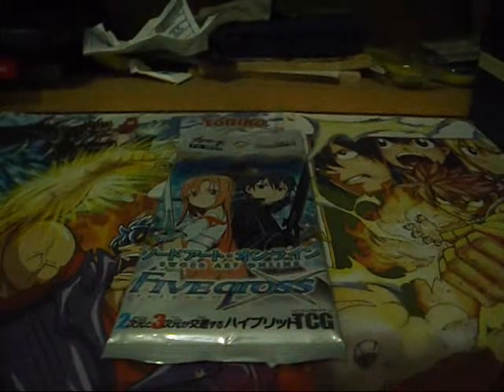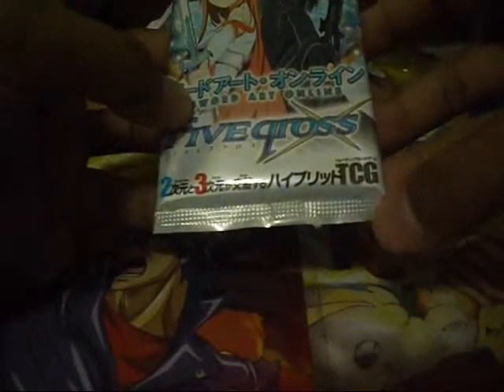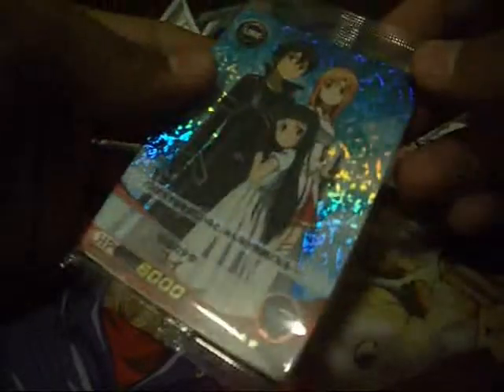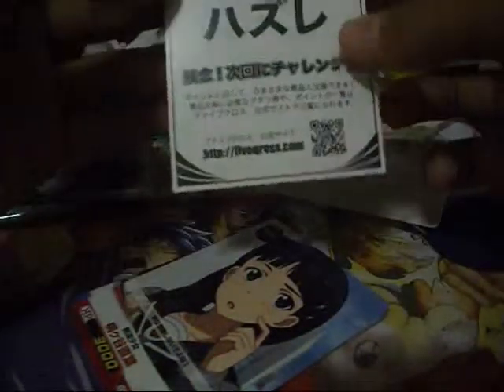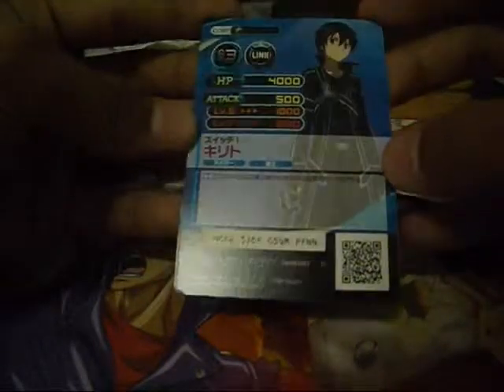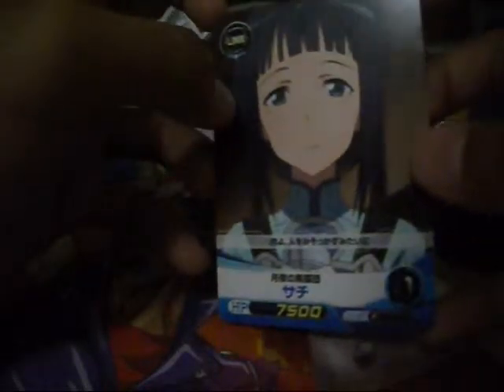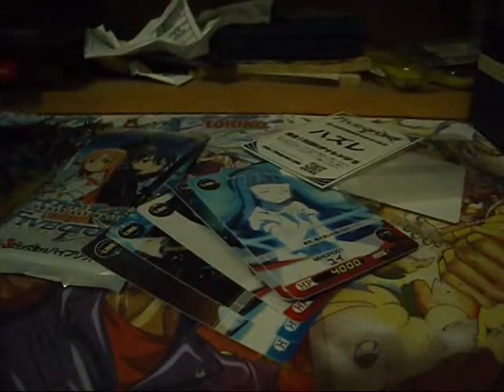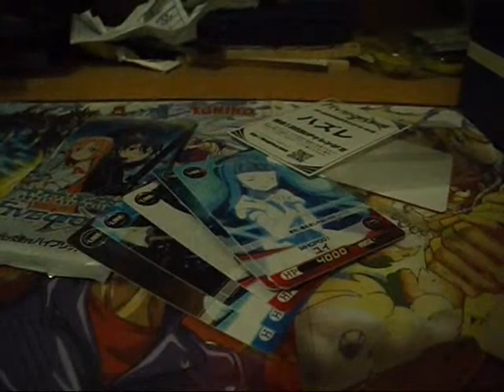Bushiroad Sword Art Online Five Qross Card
This my first ever Anime TCG. The first ever was Cardfight Vanguard.